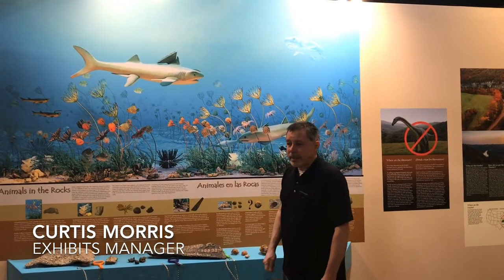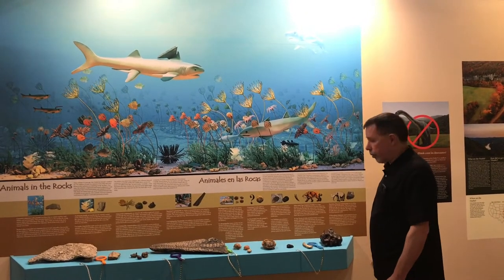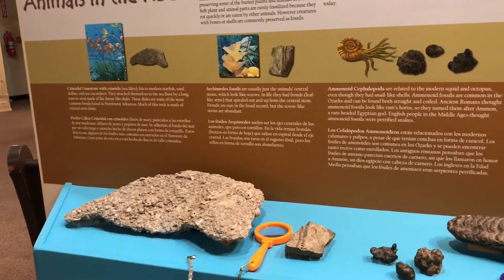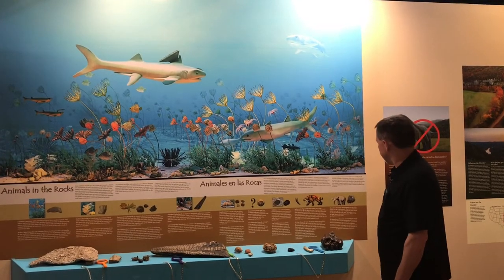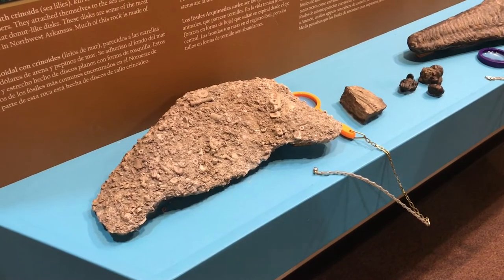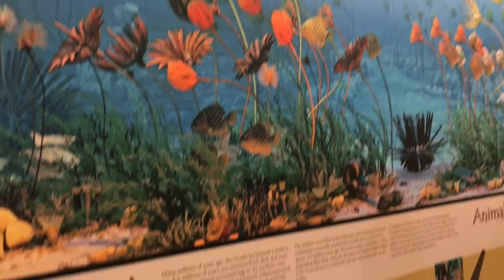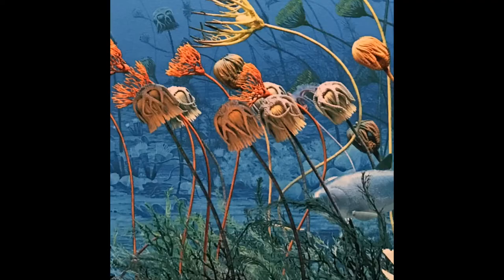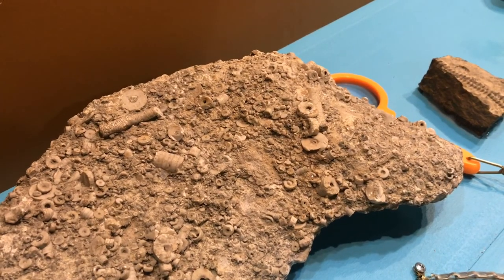Shiloh Museum Fossil Exhibit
Shiloh Shout-Out:
Curtis Morris, Exhibit Manager, talks "Animals in the Rocks!"